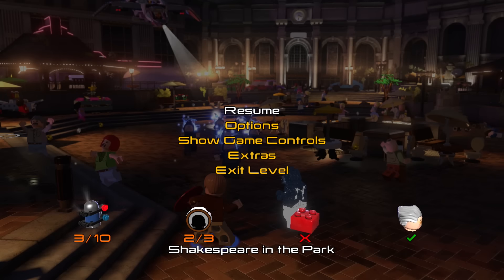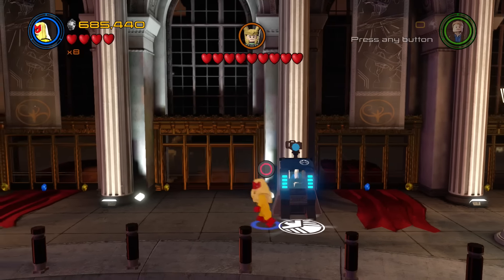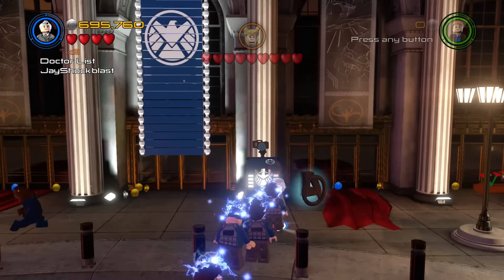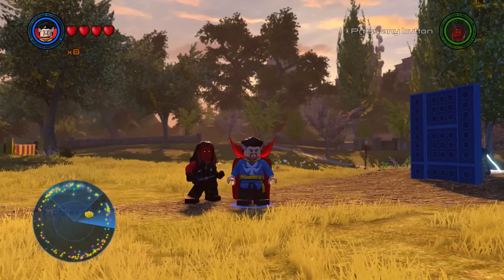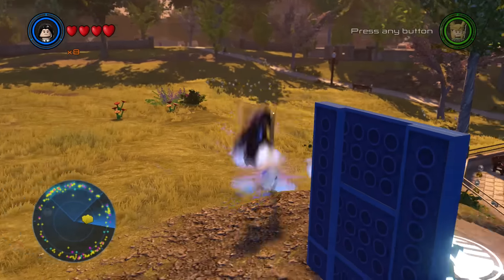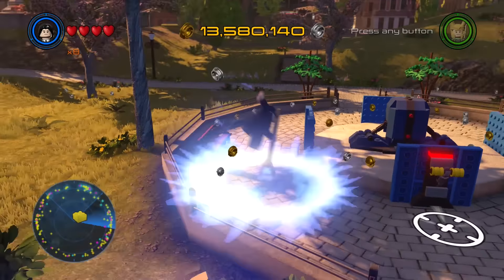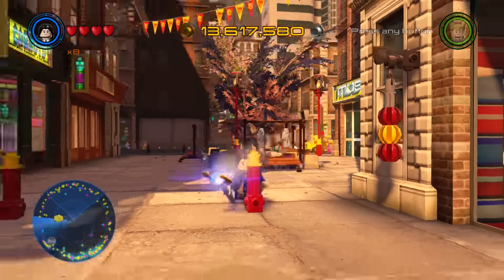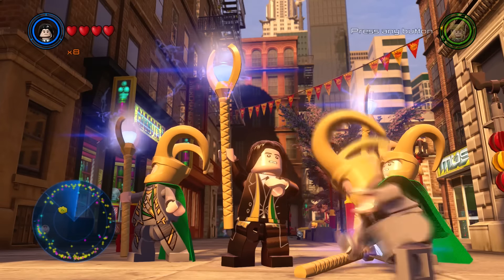LEGO Marvel's Avengers - Loki (Suit) Gameplay and Unlock Location